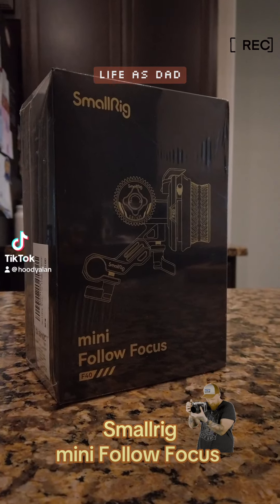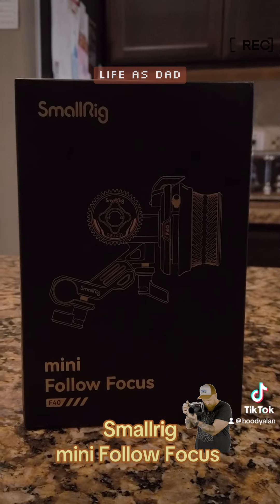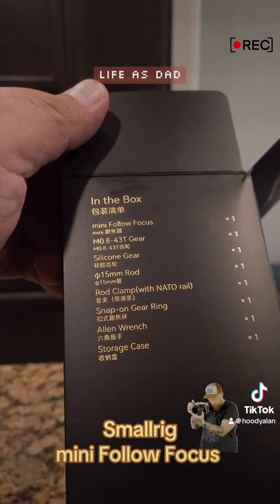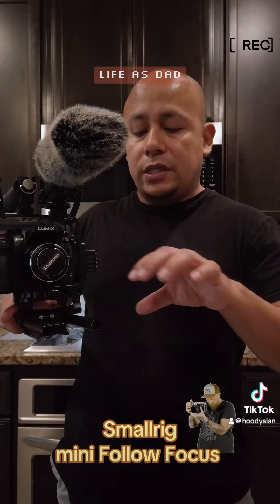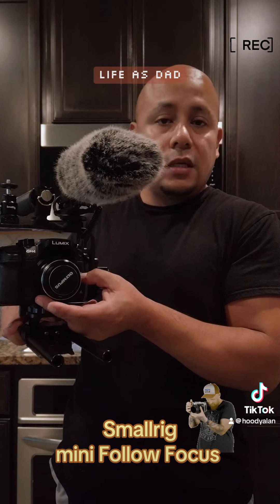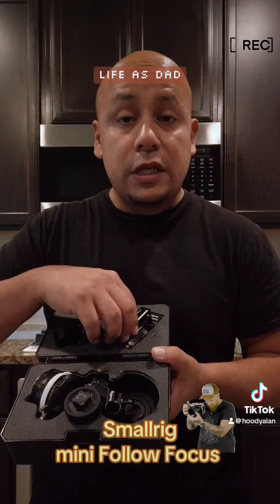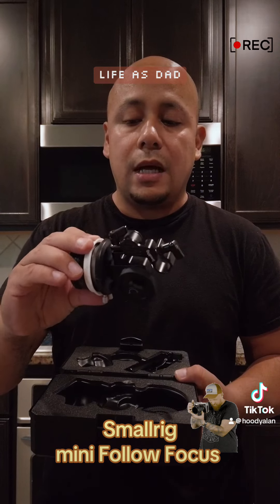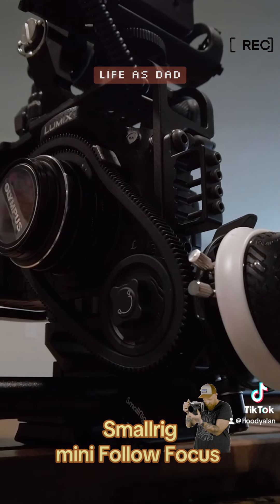SmallRig mini Follow Focus 🎥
The perfect way keep from shaking the camera and your finger out of the shot while focusing